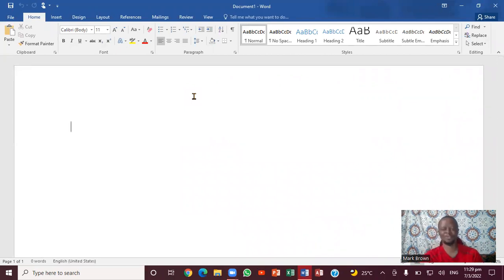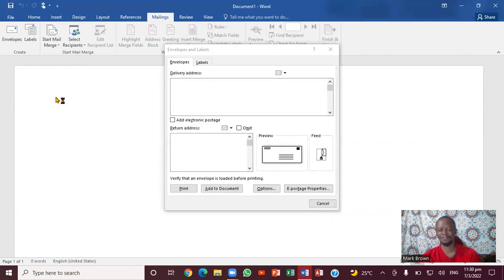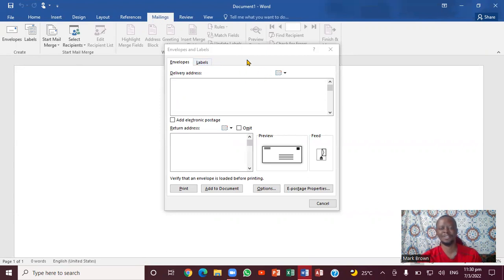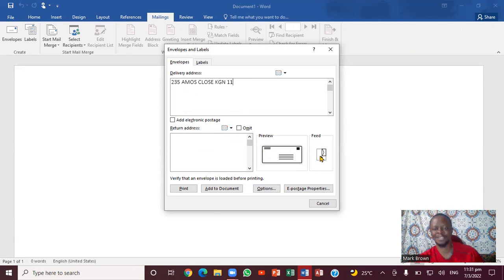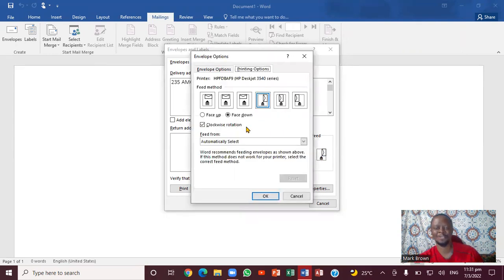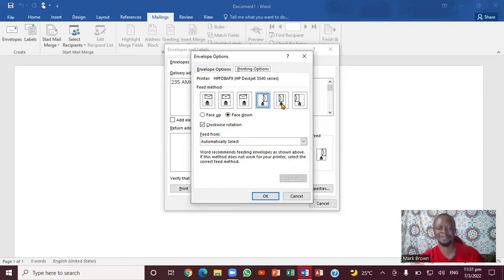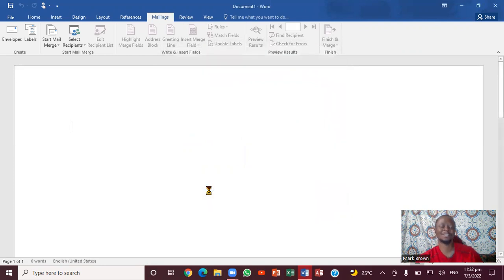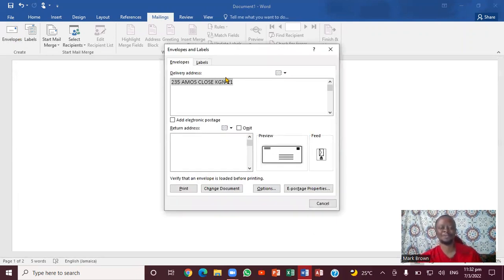How to Print Envelopes in Microsoft Word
In this Microsoft Word tutorial, we look at how to print envelopes in Microsoft Word.

The number of letters created in Word annually is phenomenal, and it stands to reason that for every letter created, there is usually an envelope.

Word provides utilities to help you create envelopes easily, print them, and save them for reuse. You can also include your return address on the envelope.